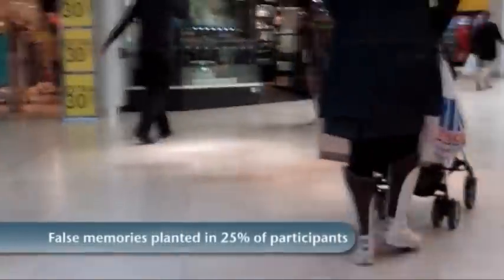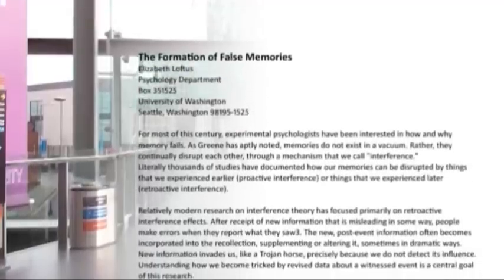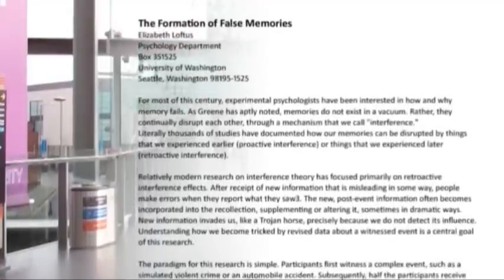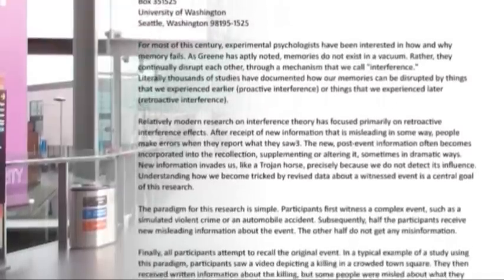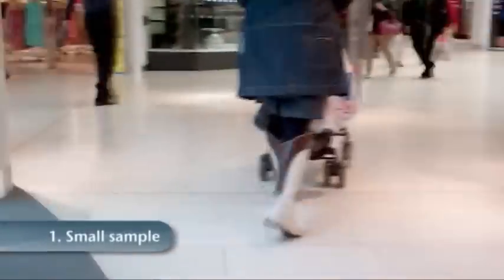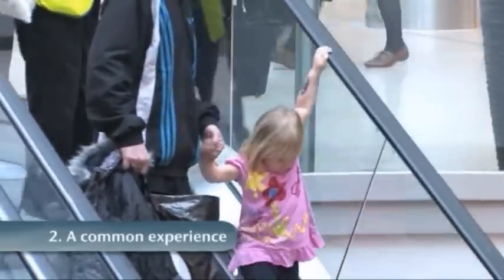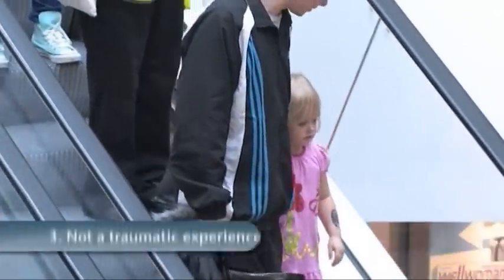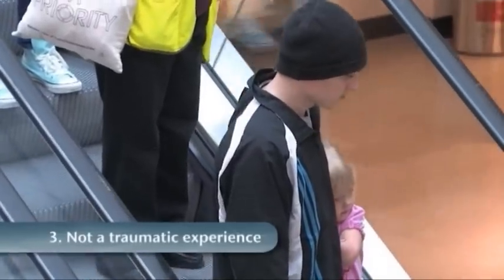False Memory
This preview of False Memory: The inside story of the war over recovered memories covers the first half of the second section that describes Loftus' pioneering "lost in the mall" technique, its critical reception and further research demonstrating the construction of false memories.

Two further sections cover the George Franklin trial (and Loftus' increasing scepticism about the idea of repression and the practice of recovered memory therapy) and the Jane Doe case, including Loftus' deconstruction of guided imagination, her exploration of false memory and diet and the implications of her work.